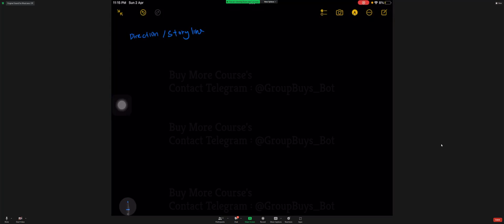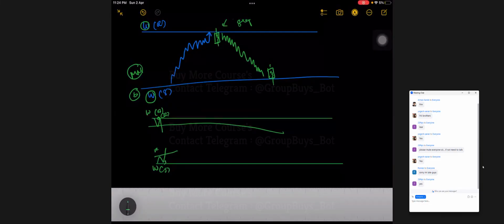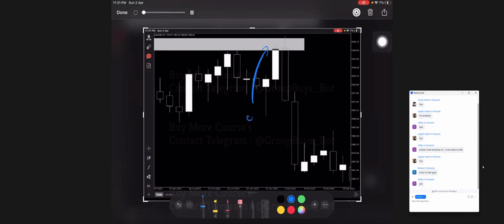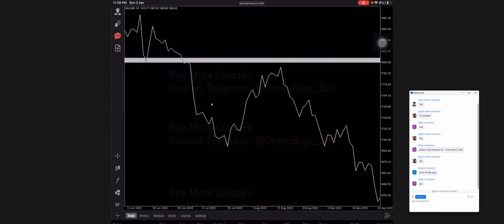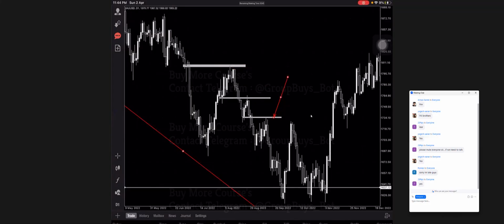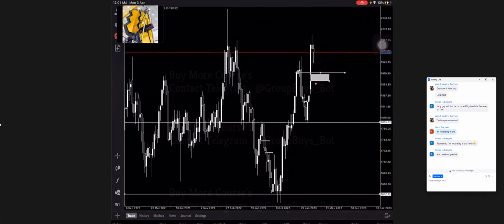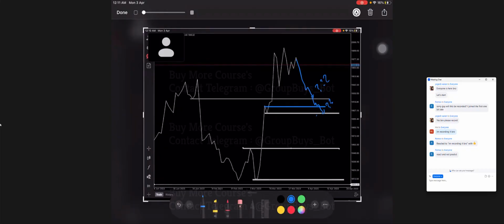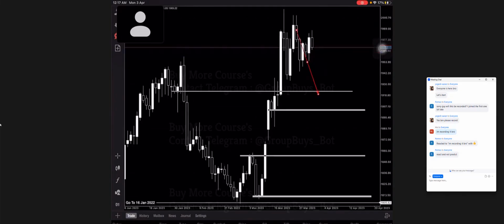Direction & Storyline | Why Most Traders Miss This - Lesson 3